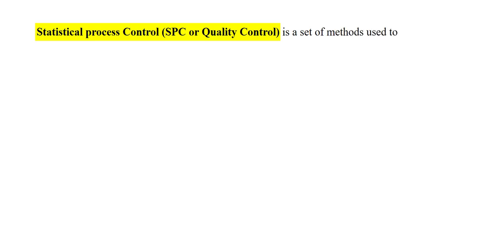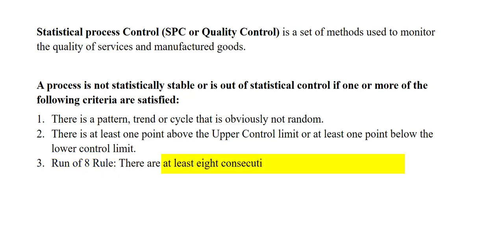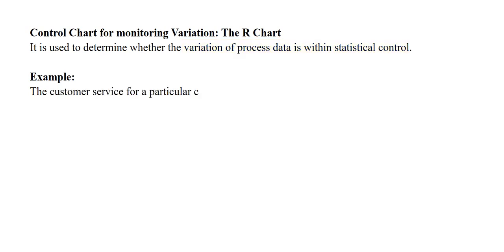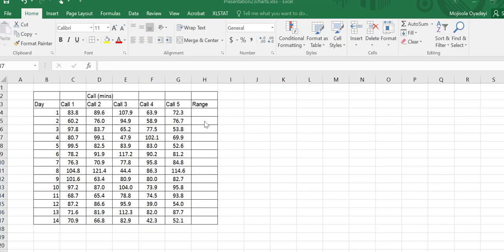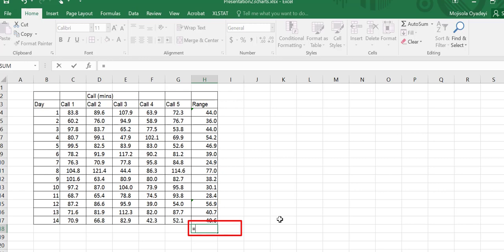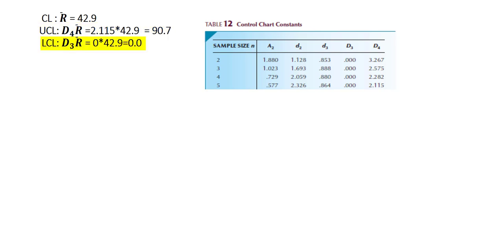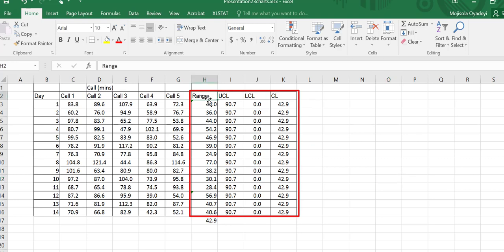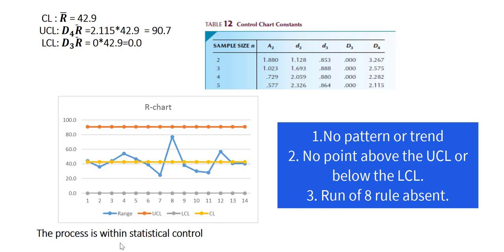Statistical Process Control I (R chart)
This video talks about statistical Process Control. It describes how to make a R-chart. It is the first video out of 4 in this series.